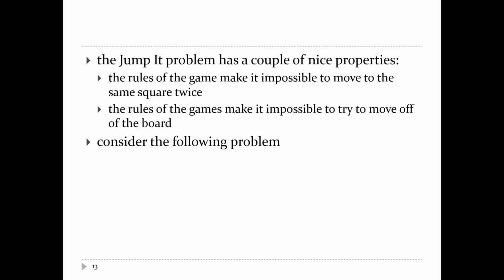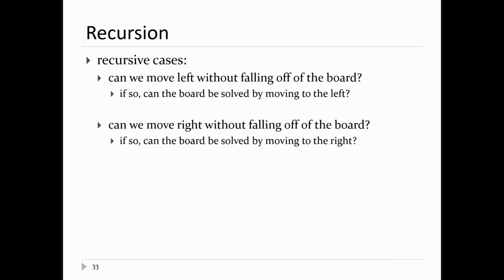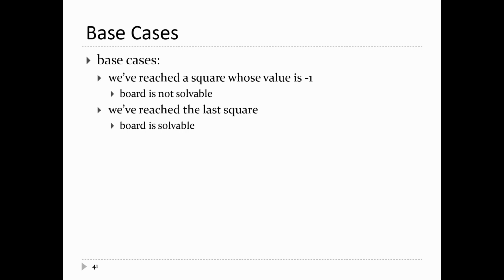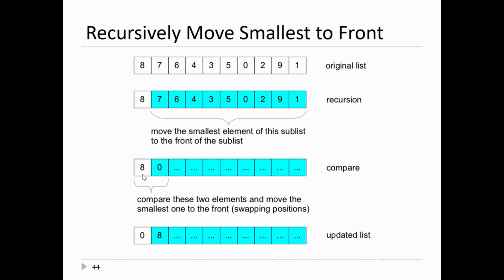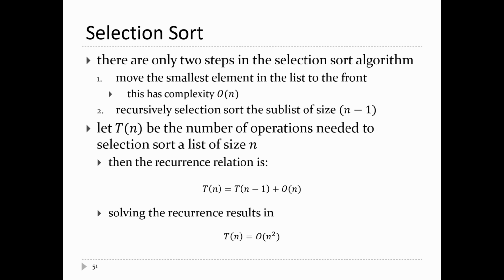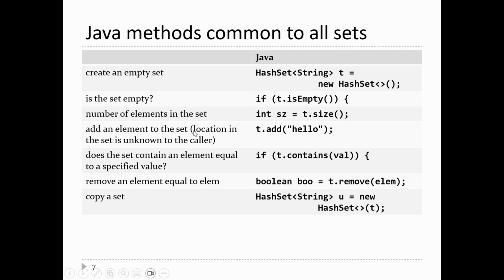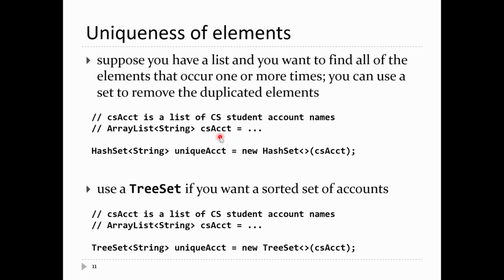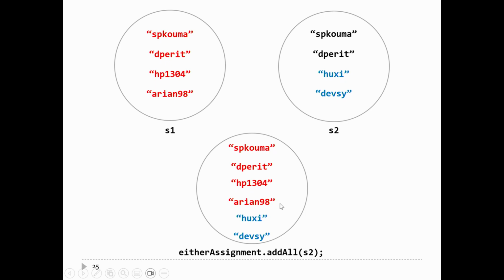2025-02-04 Lists and recursion (continued); Sets